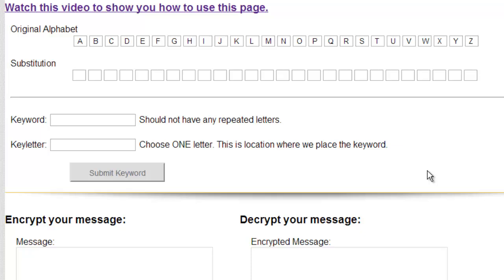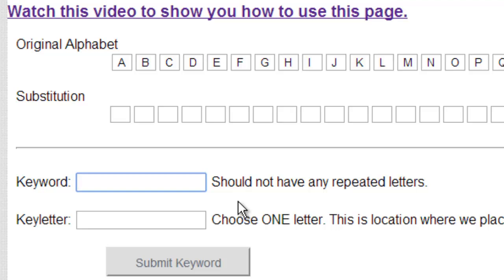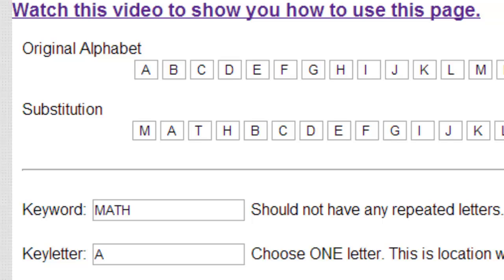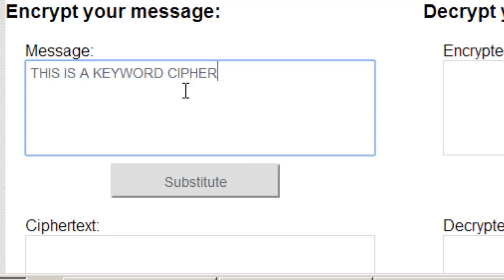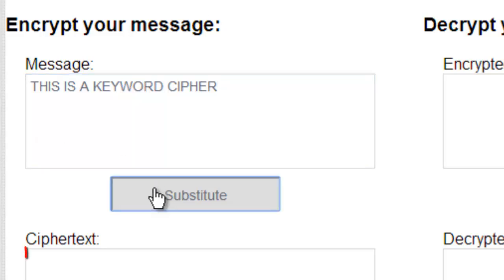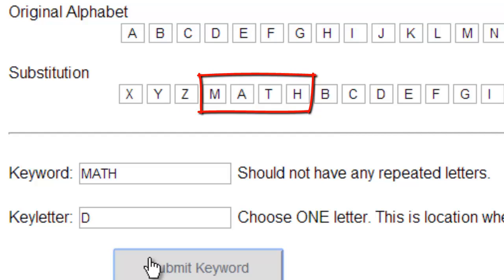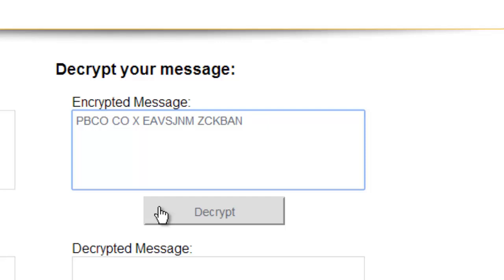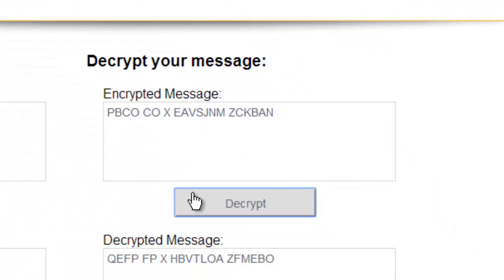How to Use the Keyword Cipher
This video explains how to use my Keyword Cipher tool.